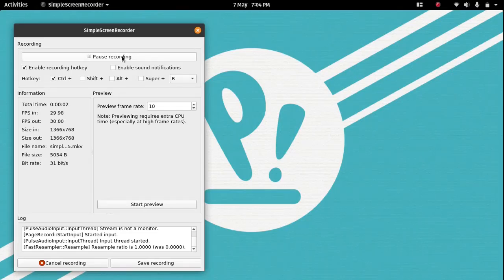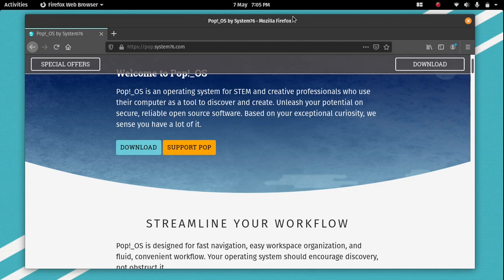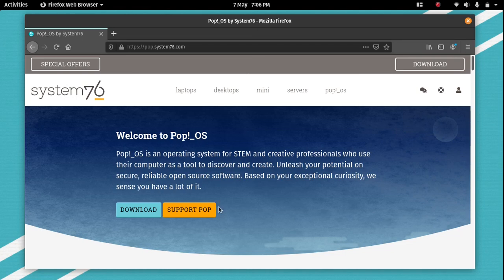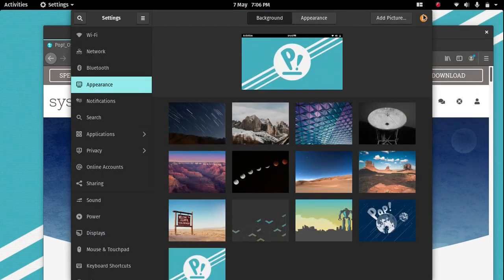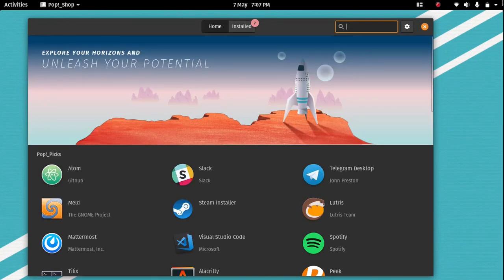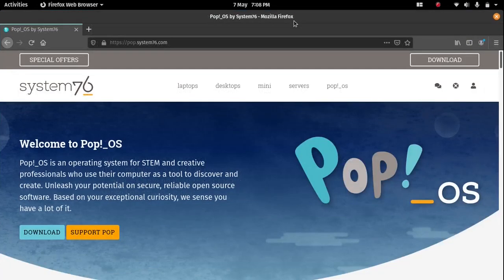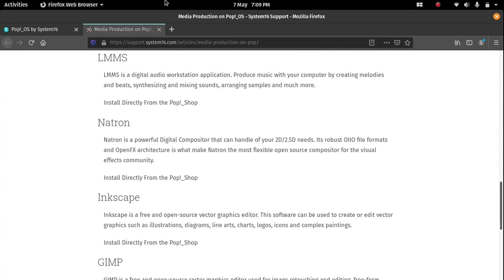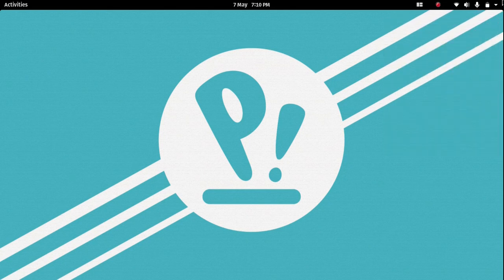Is Pop!_OS The Best Linux Distro!?